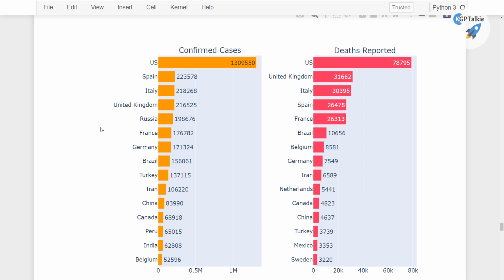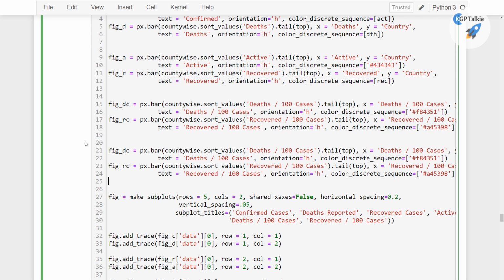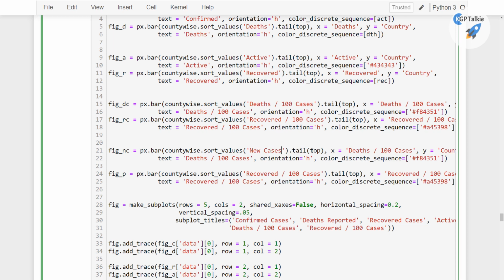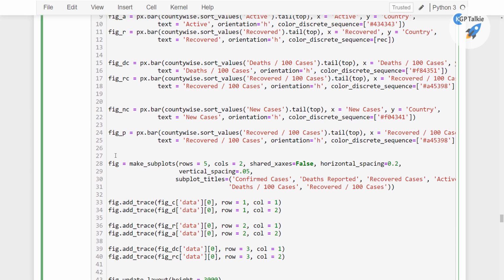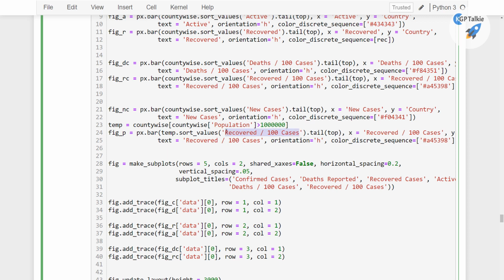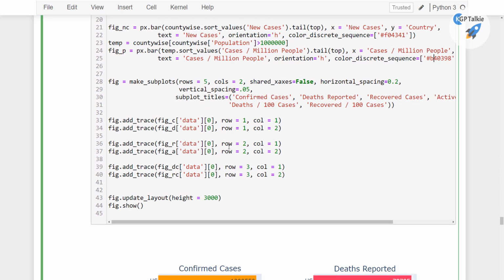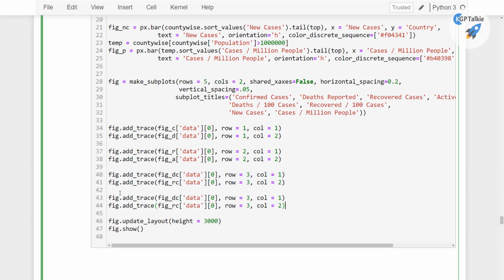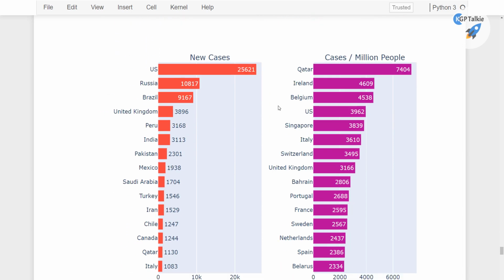Covid-19 Data Visualization 20/35: Top 15 Countries Case Analysis Part 4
Hi Everyone,
I'm excited to announce my latest *Udemy* course available at ONLY 399INR/$9.99USD: